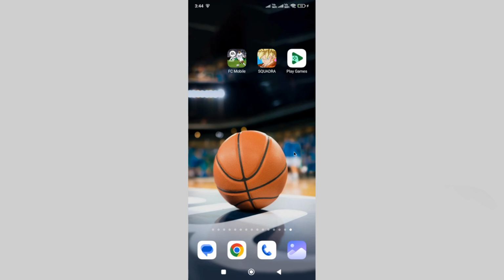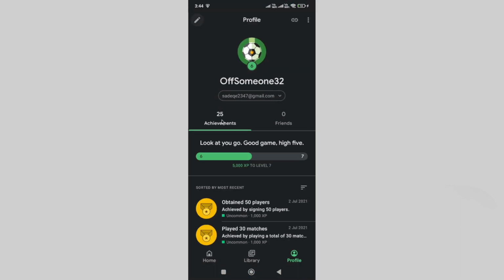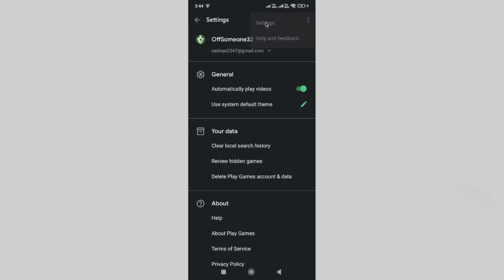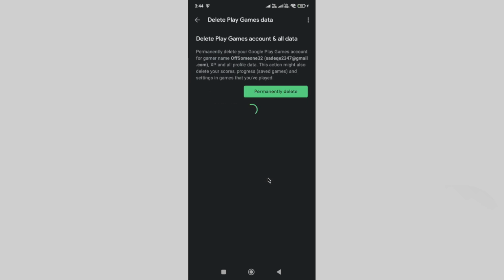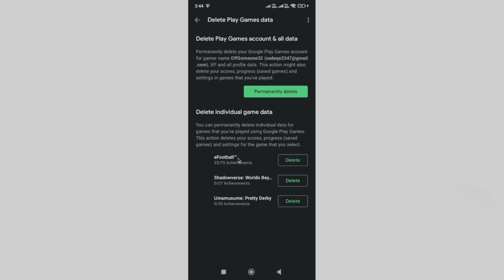Fix The link failed due to a lack of registered data in DRAGON BALL GEKISHIN SQUADRA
Are you getting the error "The link failed due to a lack of registered data" in DRAGON BALL GEKISHIN SQUADRA?

In this video, you’ll learn why this error occurs and how to fix it step by step. Follow this guide to resolve the registered data error and get back to playing DRAGON BALL GEKISHIN SQUADRA without issues.

You’ll learn how to:
- Check your account registration and login details
- Verify game data and sync with the server
- Apply fixes to solve the registered data error